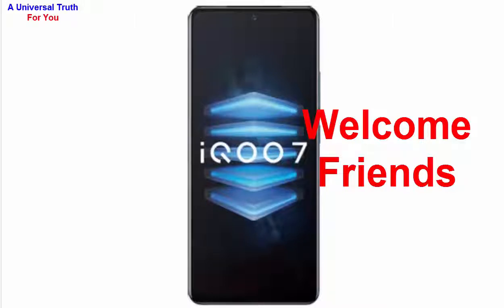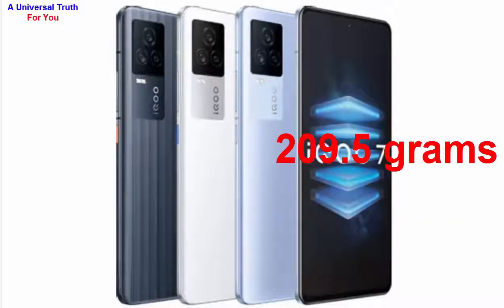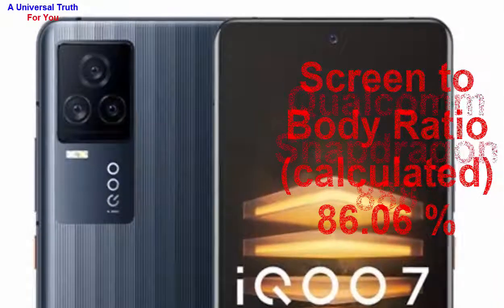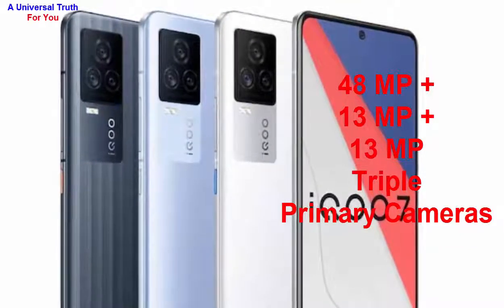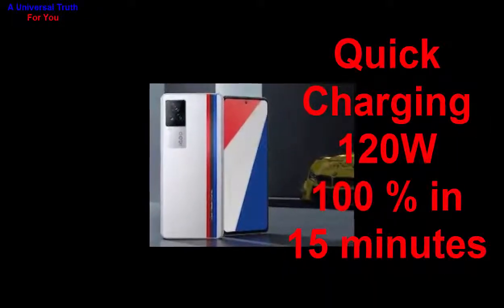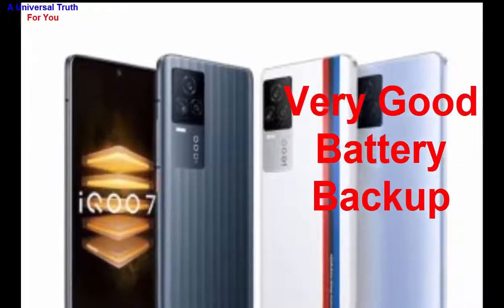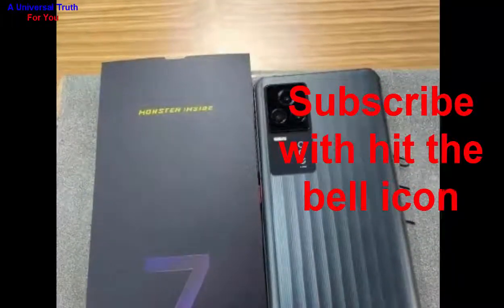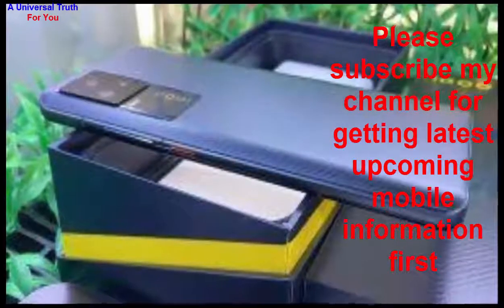VIVO iQOO 7, new 5G mobile series, tech news updates, today phones, Top 10 Smartphones, Gadget, Tabs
VIVO iQOO 7 price in India is expected to be Rs. 43,999. This is 8 GB RAM / 128 GB internal storage base variant of Vivo iQOO 7 which is expected to available in Blackland, Latent blue colour.

Rules:
1. You should like my video
4. Write comment in the comments section as “All done”
5. You should watch my full video